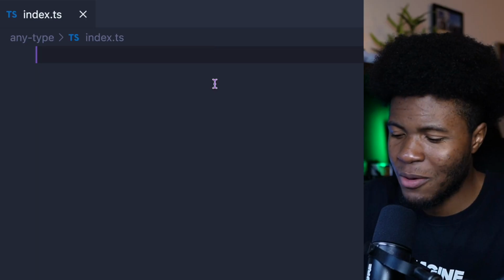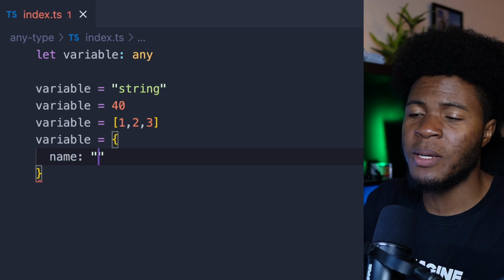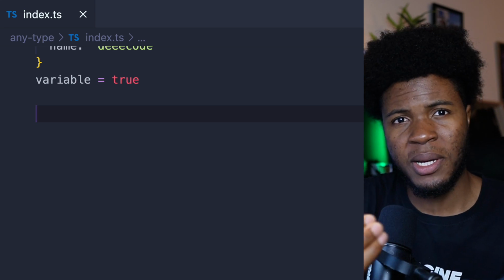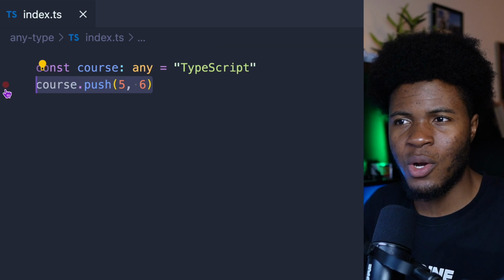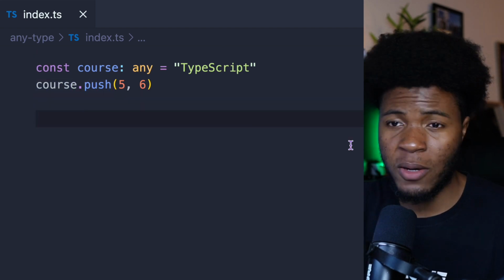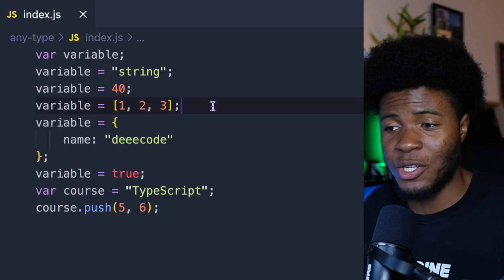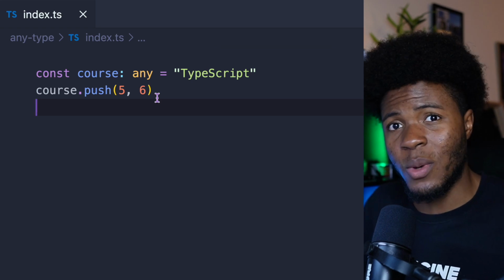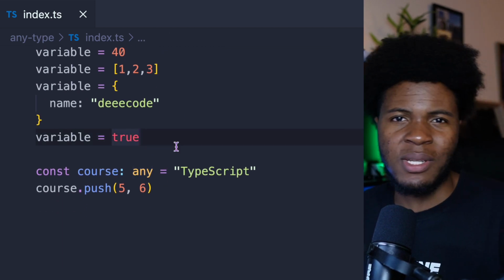#16 The any type | Simple TypeScript Course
You can say a variable should be of string type, number type, array type. But you can also say a variable should be an any type, which means it can hold "any value". Let's explore this type in this lesson.